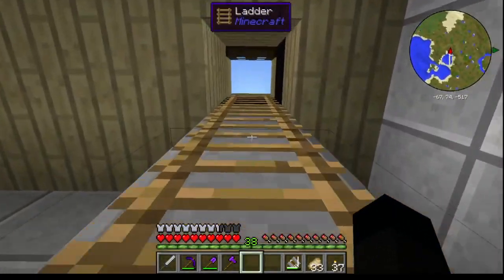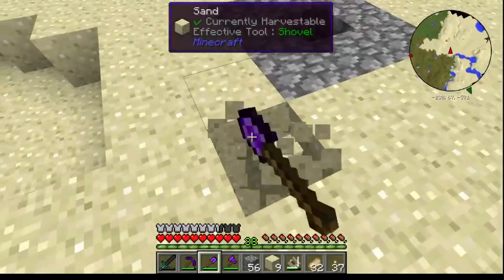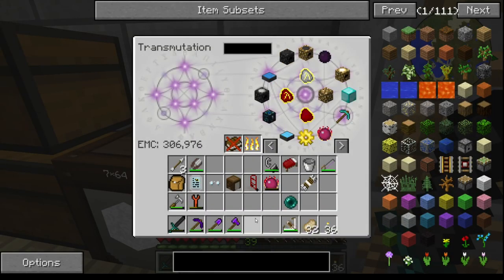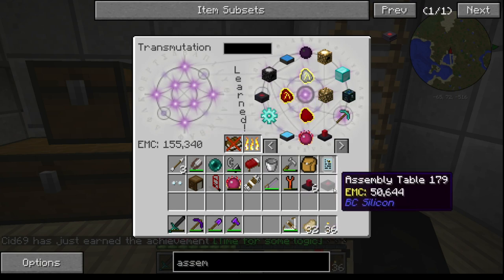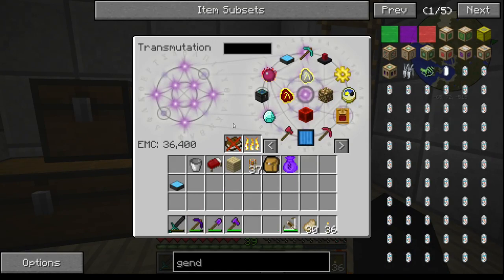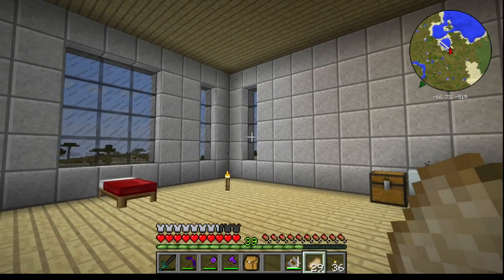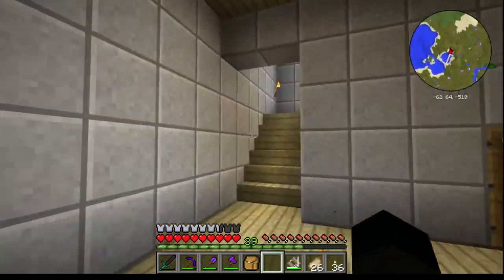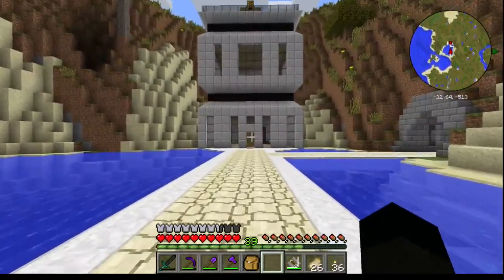Tekkit Legends - 8 - Gendustry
So we've seen old school bees, now lets start looking at the tech version.